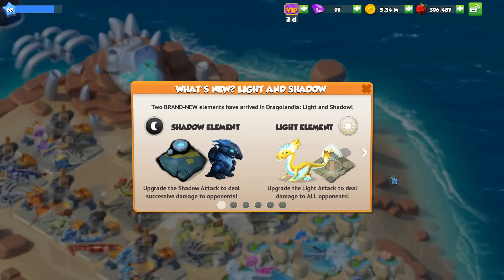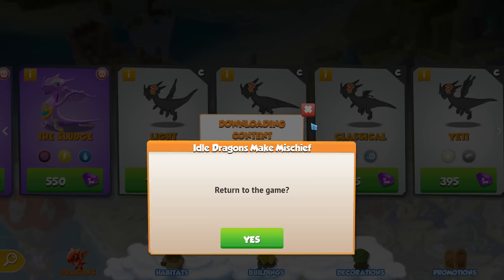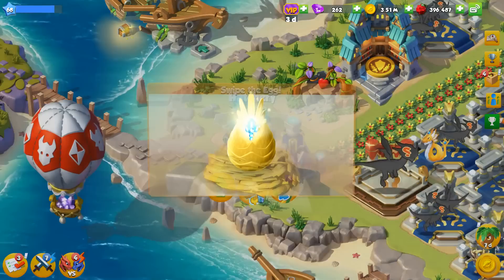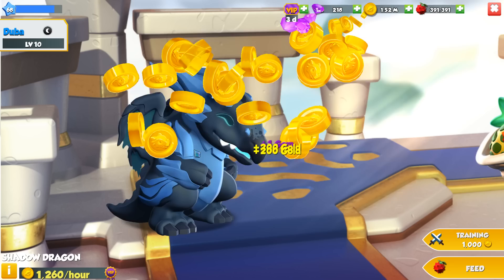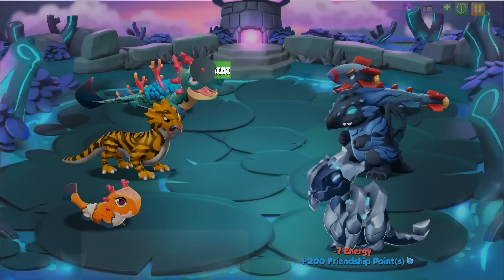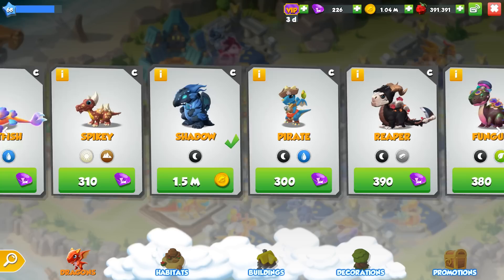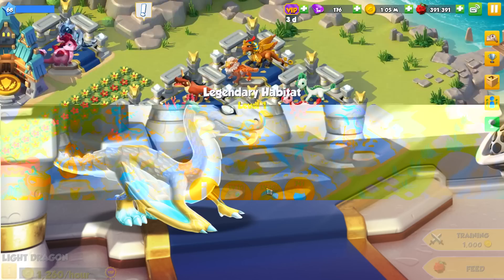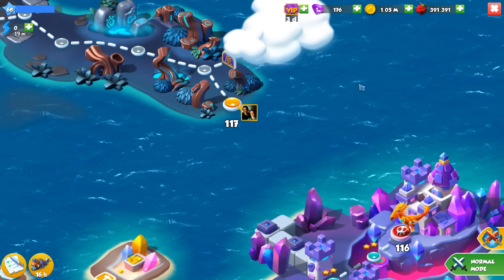LIGHT + SHADOW UPDATE IS OUT! - Dragon Mania Legends PC #78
There's also the gigantic book of dragons, comparing dragons collected with friends and a whole heap of other stuff that I haven't showed off yet so stay tuned for next episode!

The update came out about an hour ago for windows devices with the new Zen Garden, Light and Shadow dragons, new extended areas on the map and tonnes of new extra dragons for people to breed.

Excited? I sure am.